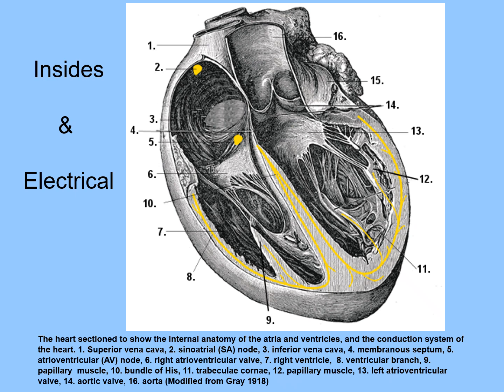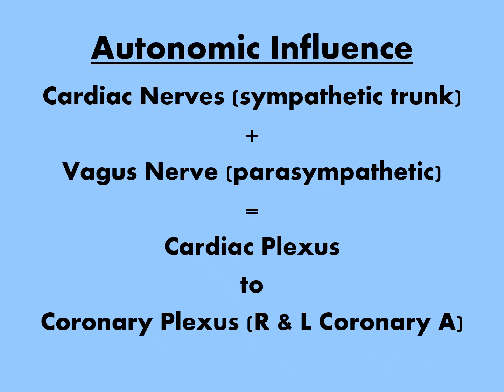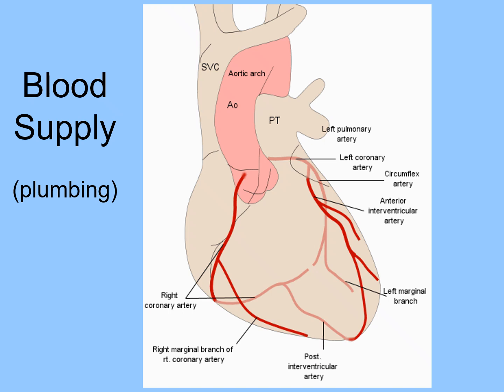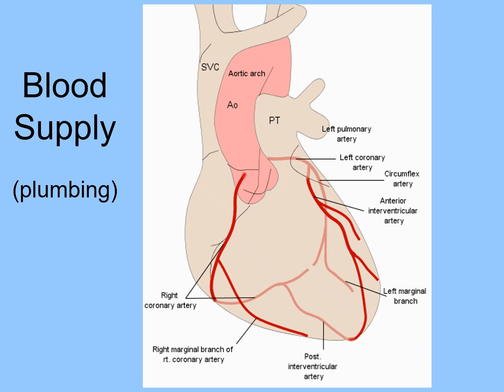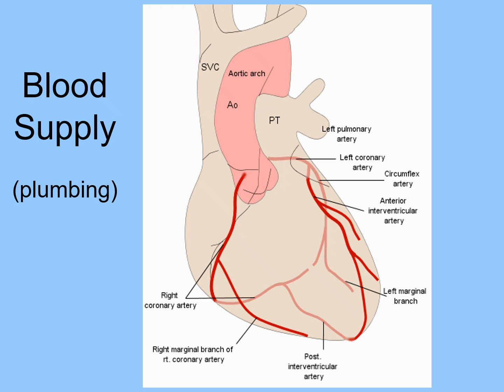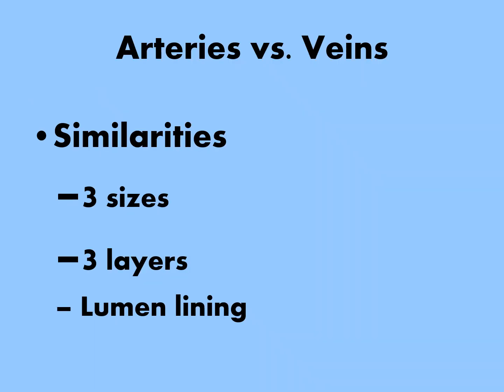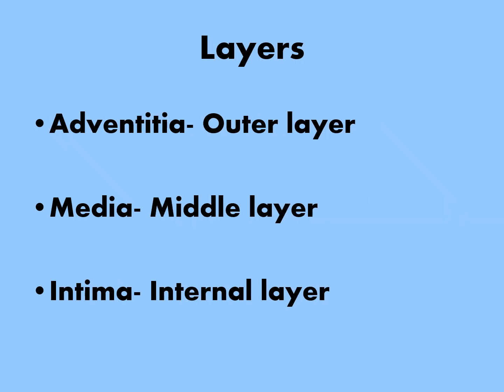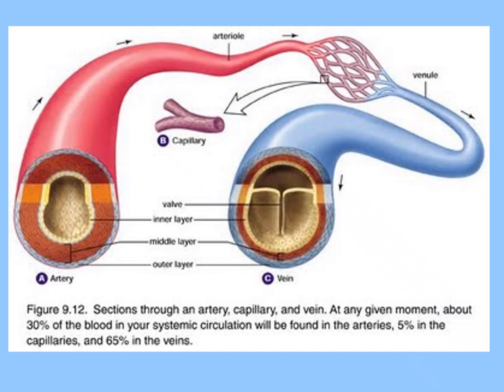Thorax 4- Exam 3